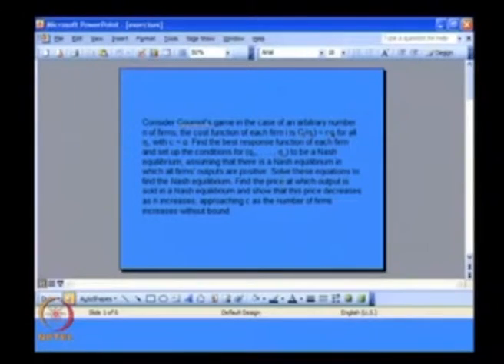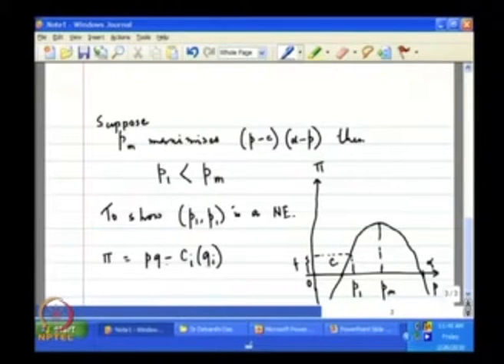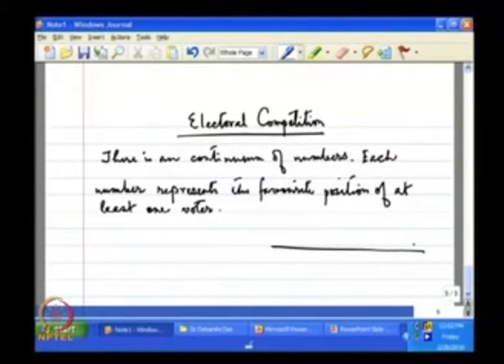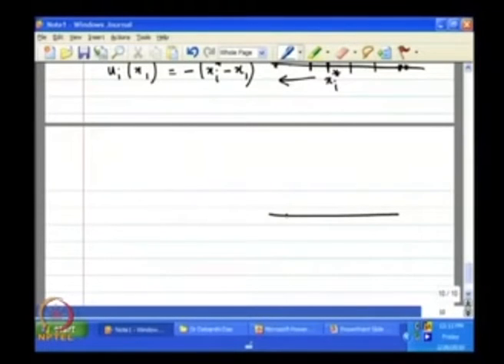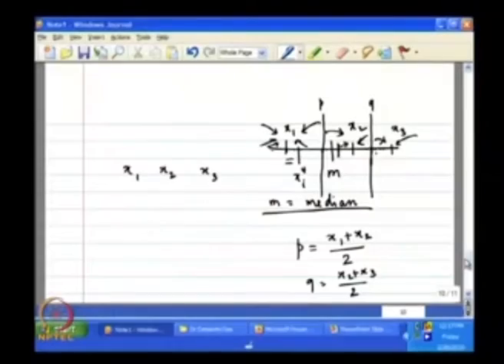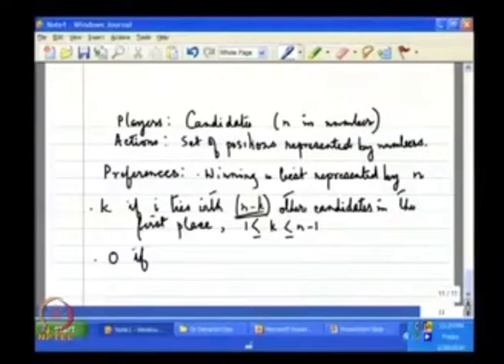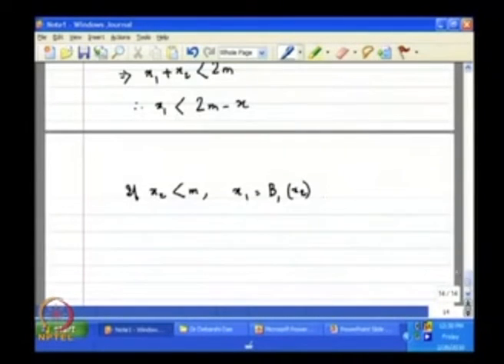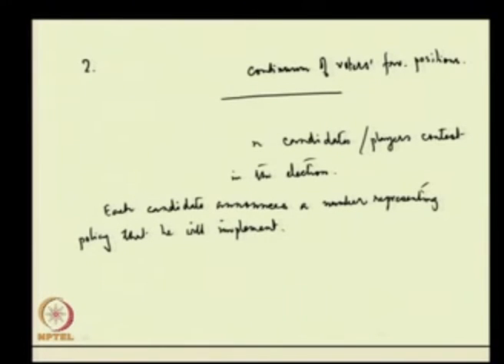Electoral Competition 1